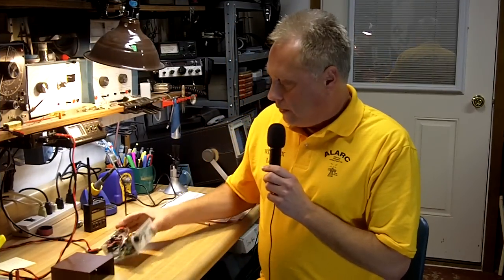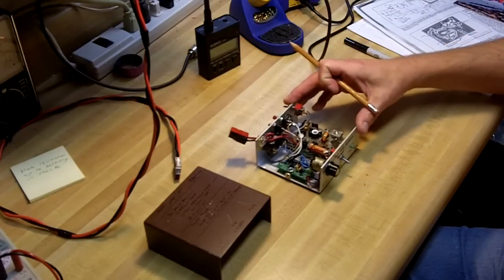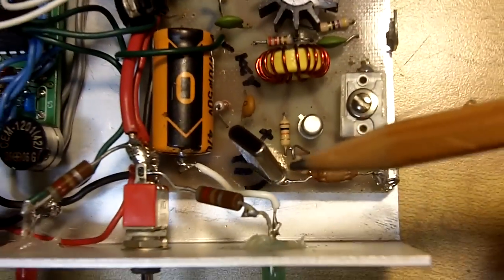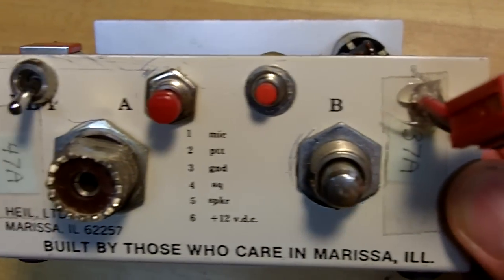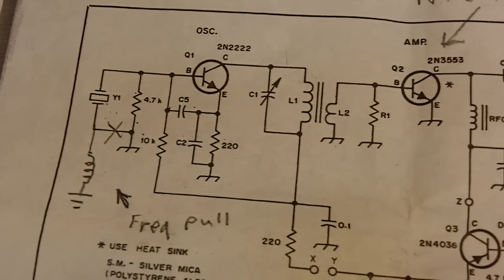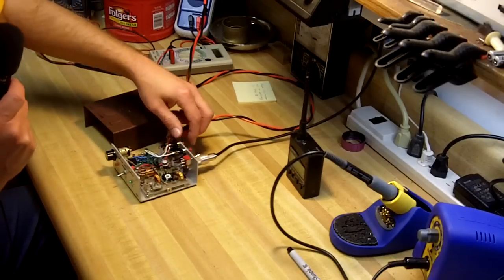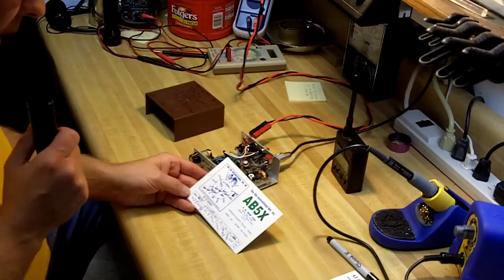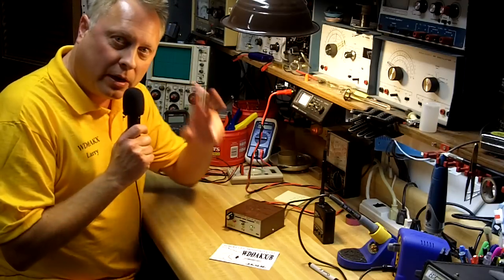My 10 Meter Ham Radio Beacon Update Video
I add a few new features to my 10 meter radio beacon that is on 28.2235 Mhz.